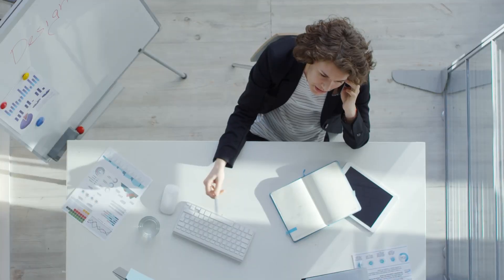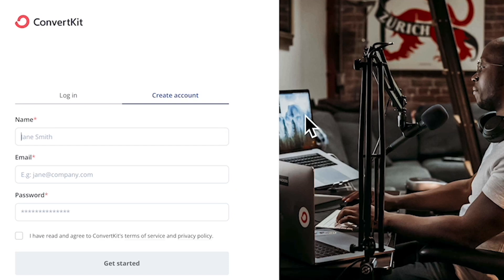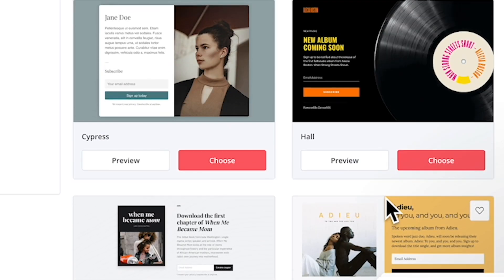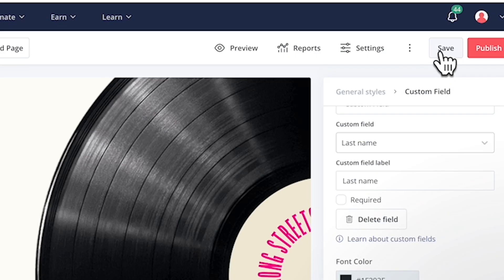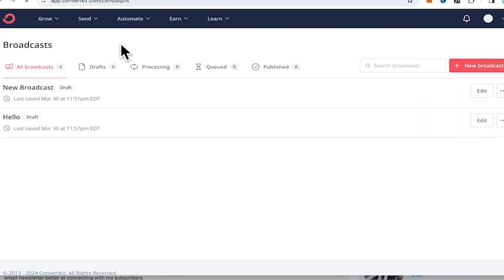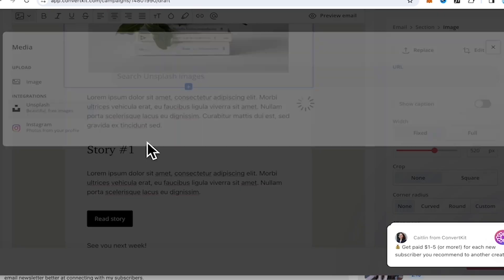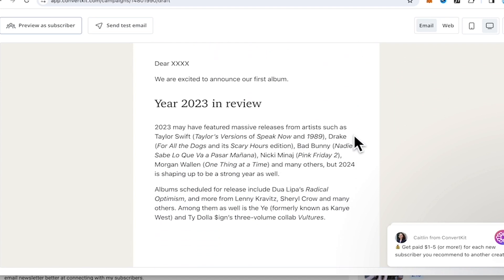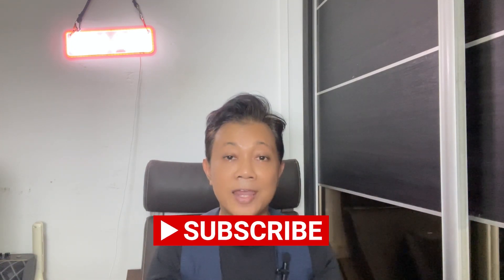ConvertKit: The Best Free Solution for New Entrepreneurs + Step-by-Step Tutorial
Looking for the best free solution for email marketing and lead generation? You can start building an email list and send marketing emails for free with ConvertKit with their free plan that you can use until you have over 1,000 subscribers.Check out this step-by-step tutorial on how to use ConvertKit for your small business!